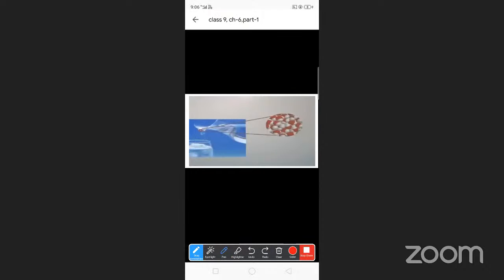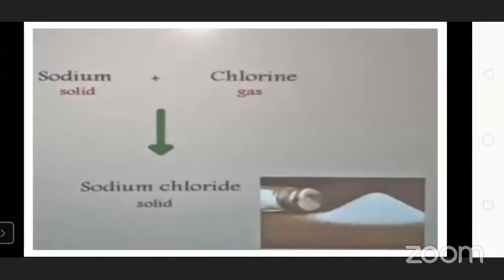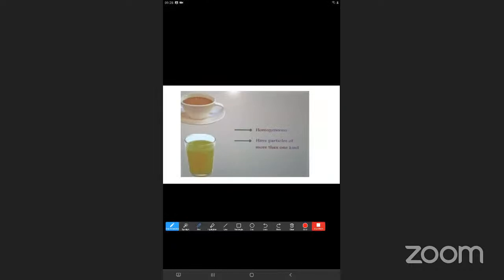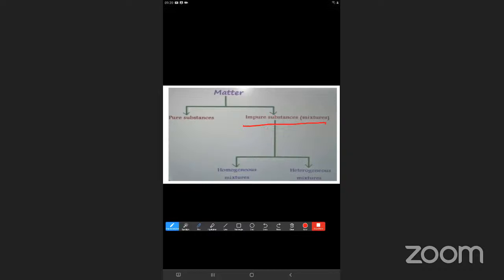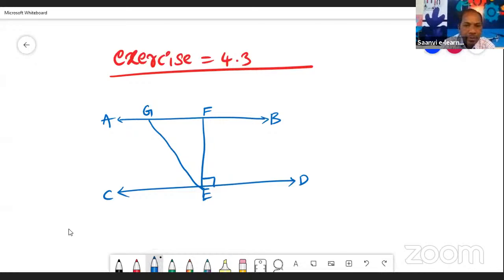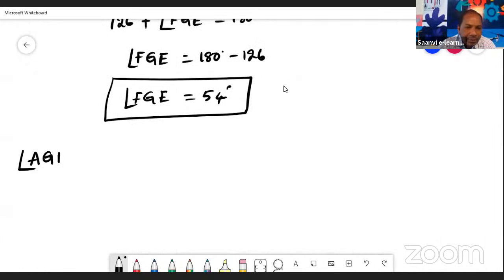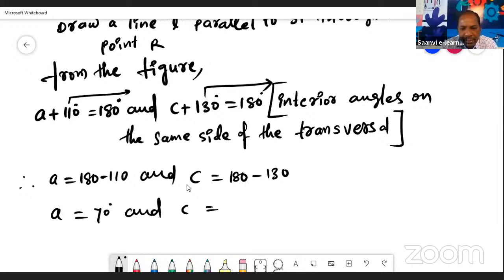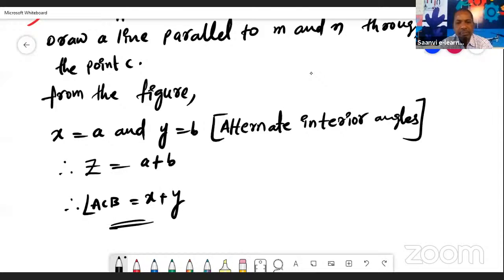Class 9 Physics& Maths